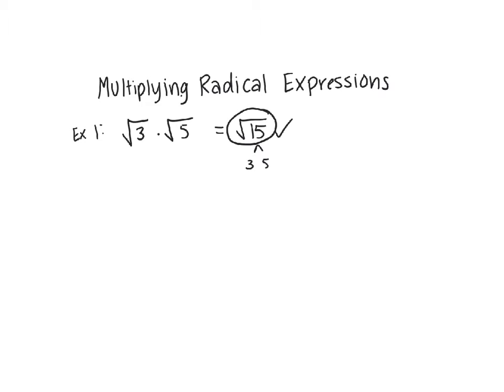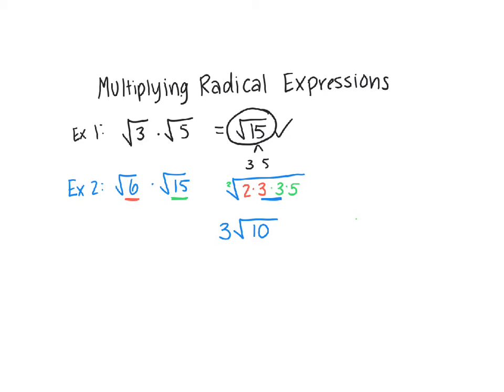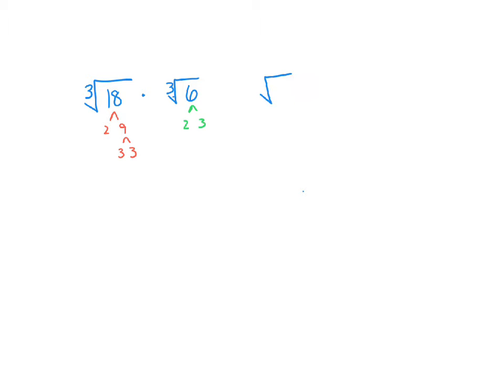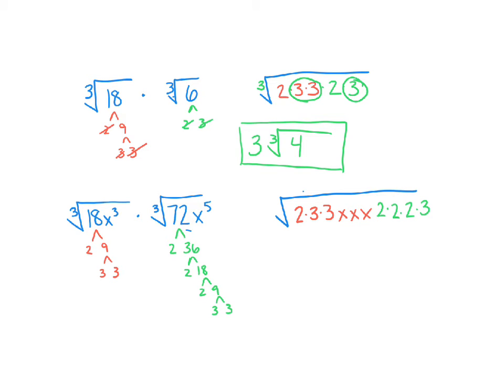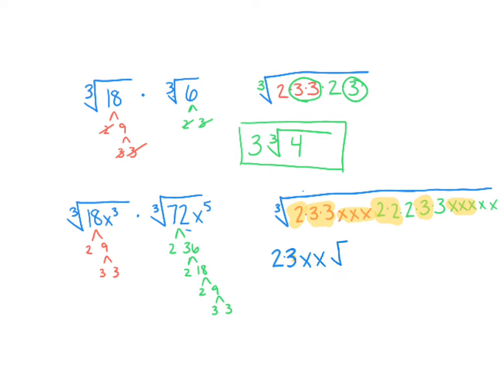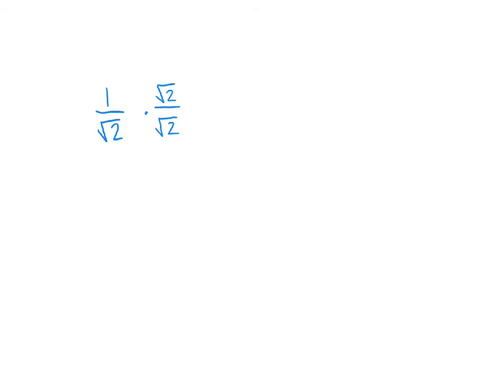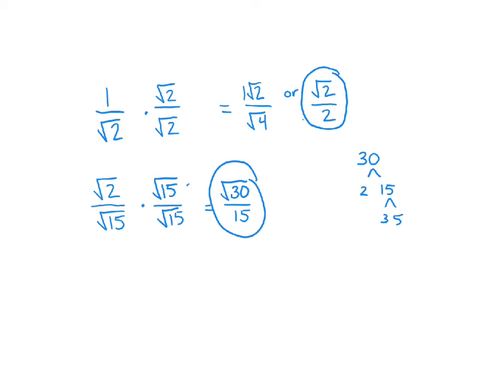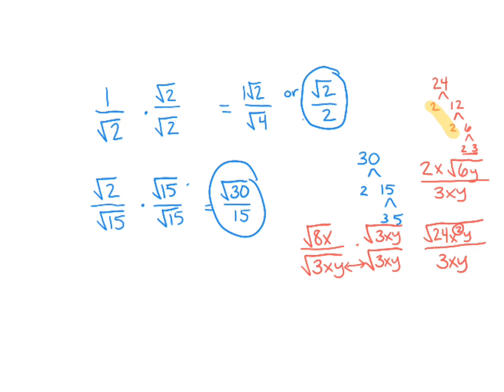MultiplyingRadical Expressions & Rationalizing the Denominator